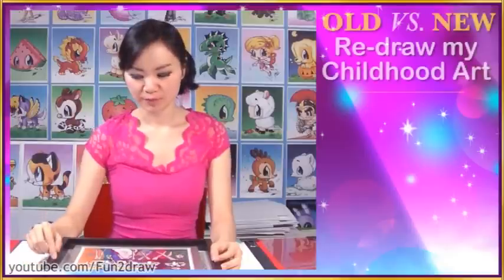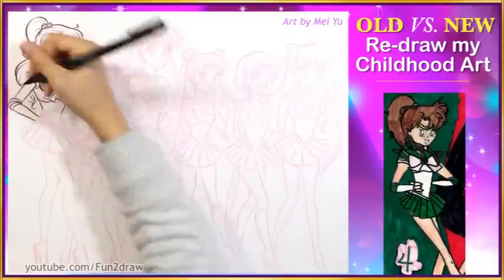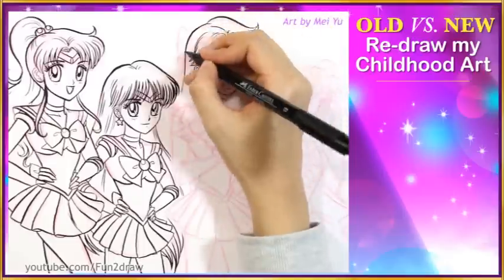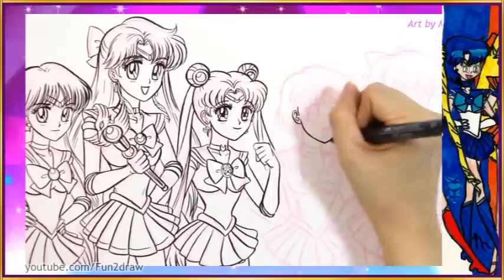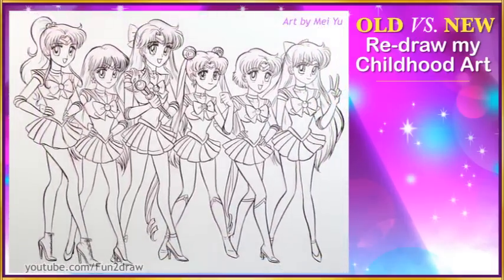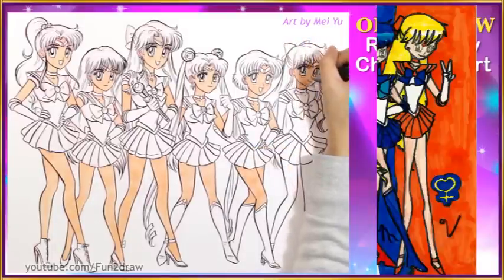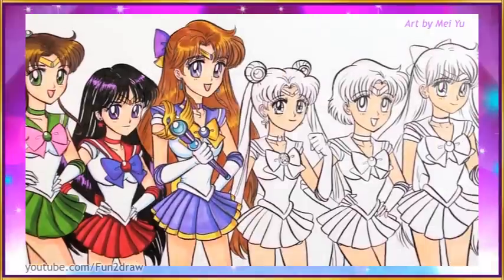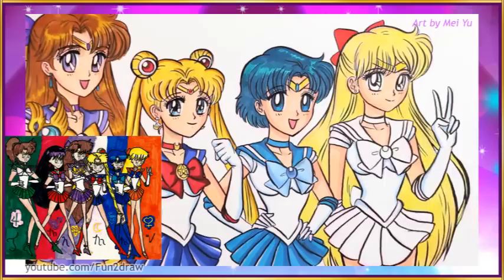OLD Art VS NEW Art - Re - Draw + Color my Childhood Art - Art Video | Mei Yu | Redraw Art Challenge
OLD Art VS NEW Art -  Re - Draw + Color my Childhood Art - Art Video ❤ How I redraw and color Sailor Moon fan art from my childhood. ❤

Stuck at home with nothing to do? More fun videos and animations on my channel. Great videos to watch when you're bored!

❤️ Learn more from Mei Yu's Apps & eBooks ❤️

❤️ Own or gift Mei Yu's art-featured products! ❤️

* Buy the art tools Mei Yu uses! *

US:
- Line Art Pen
- Color Markers
- Color Markers
- Color Markers

Canada:
- Line Art Pen
- Color Markers
- Color Markers
- Color Markers

UK:
- Line Art Pen
- Color Markers
- Color Markers
- Color Markers